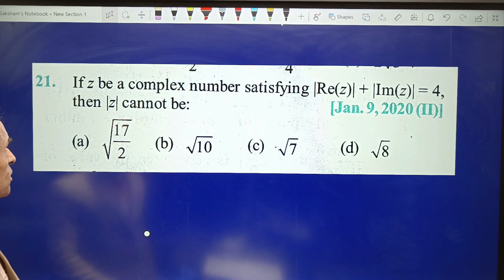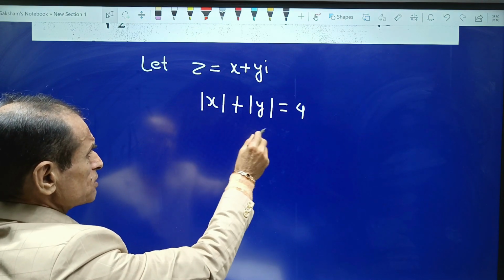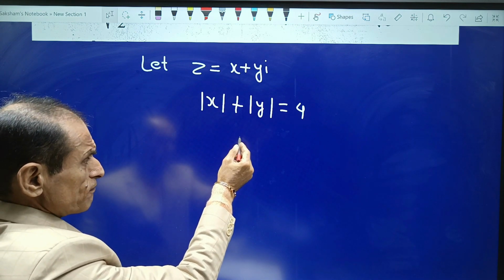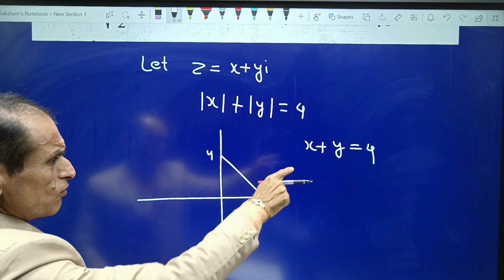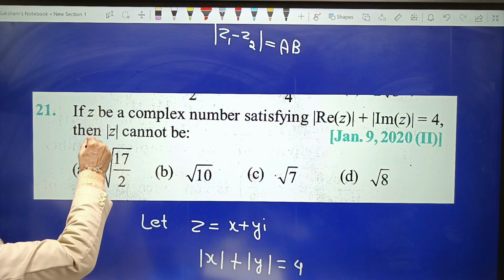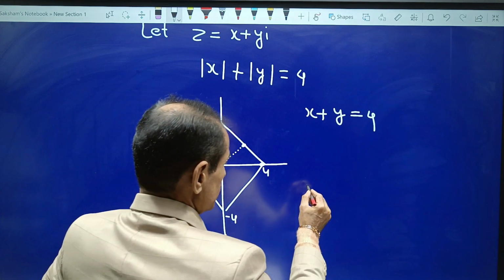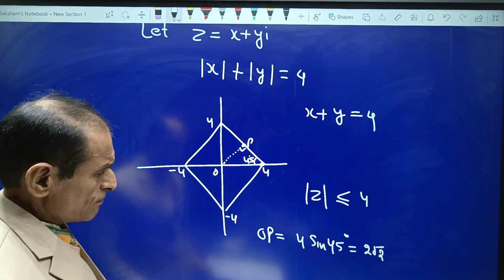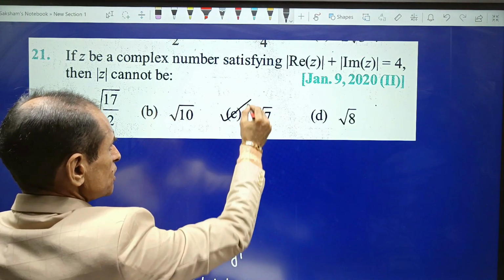PYQ, JEE MAIN, Complex Numbers, 9th January 2022, Evening shift, Question-21